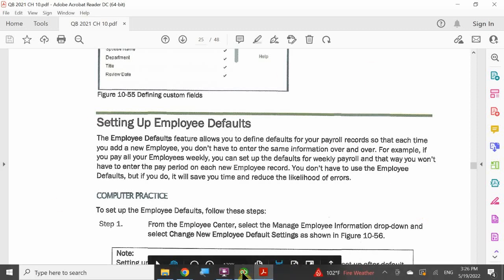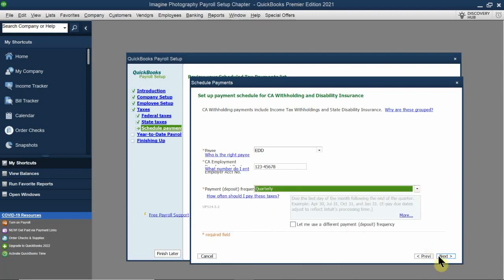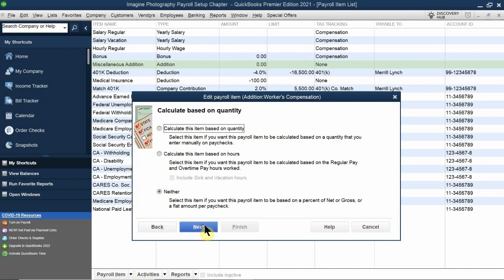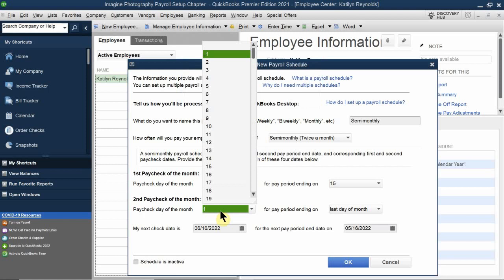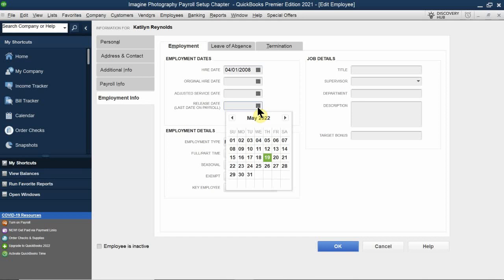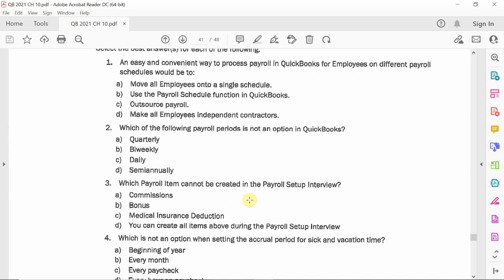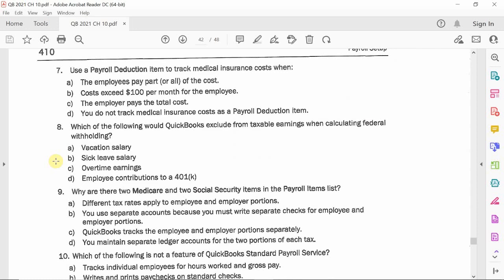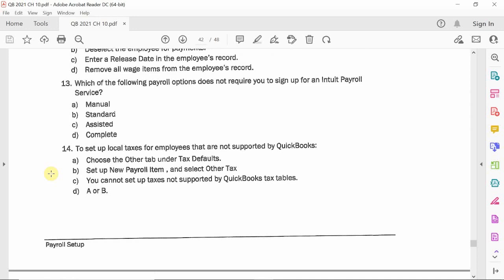PM QB 5.2 CH 10 PAYROLL SETUP P2